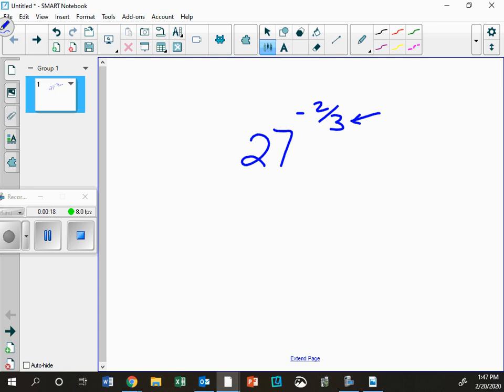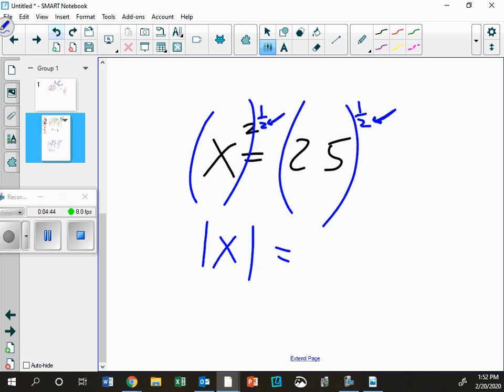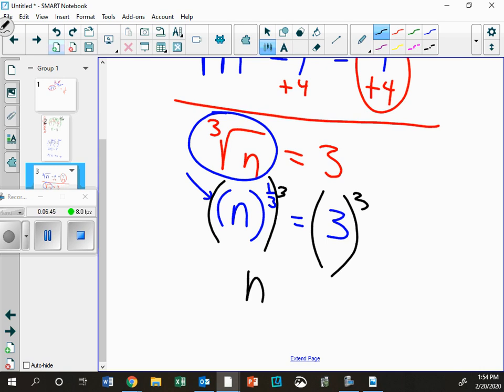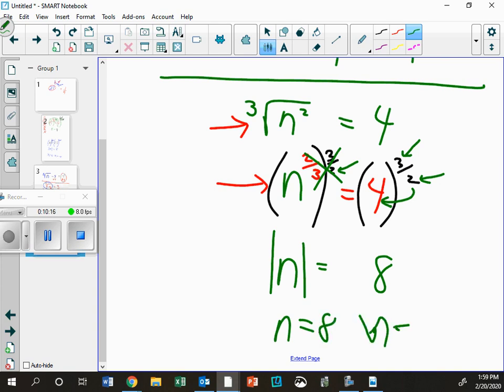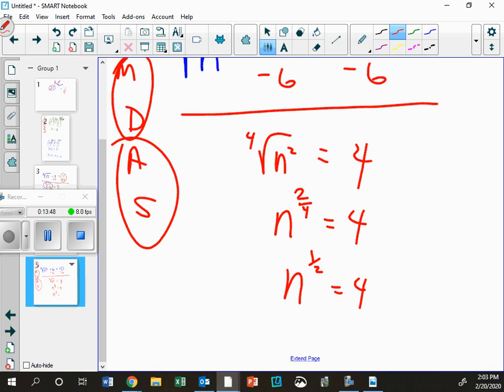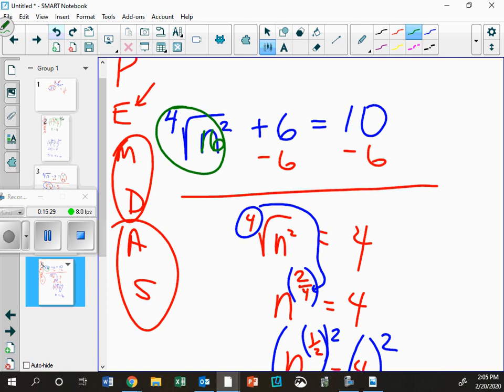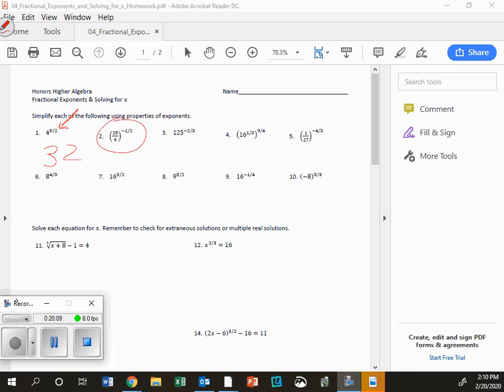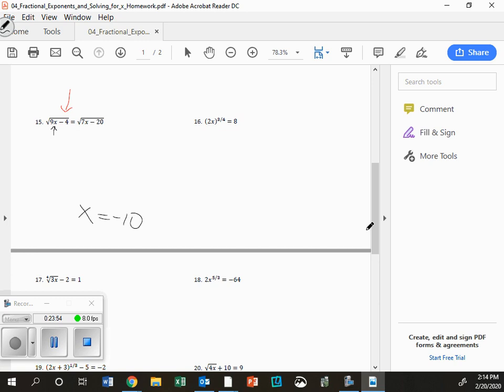February20 hha solving equations with fractional exponents